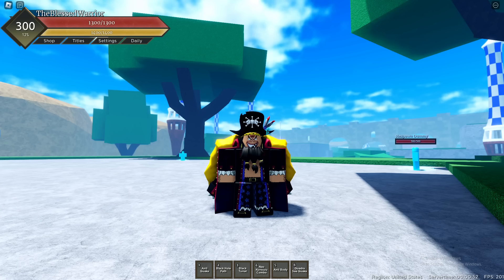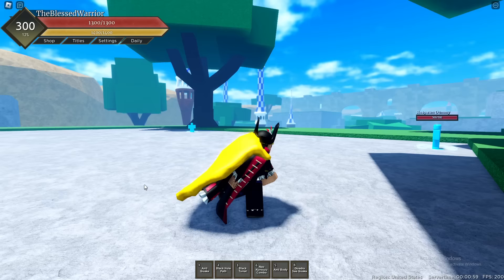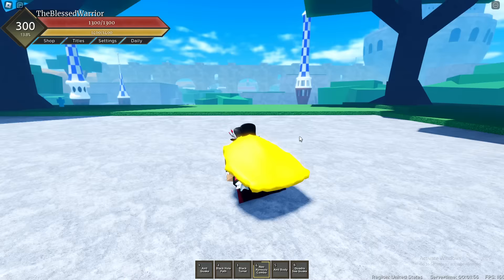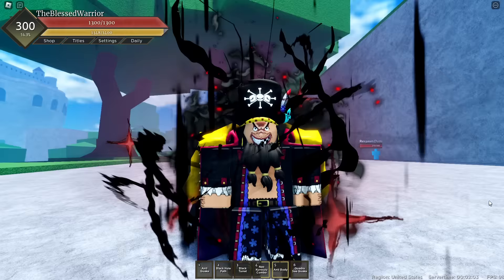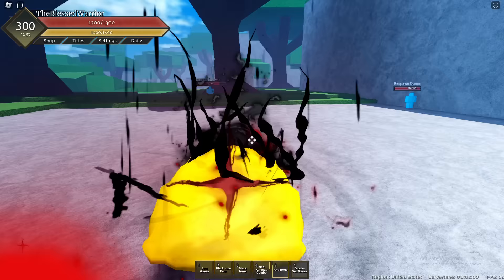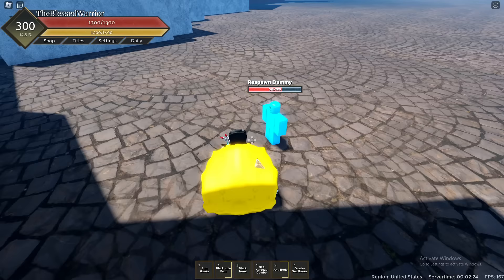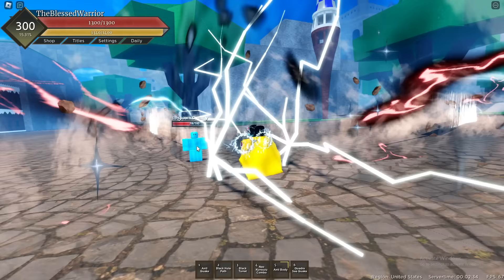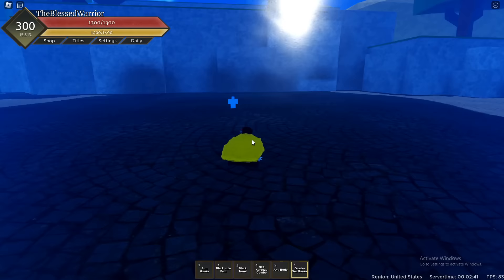New DARK X QUAKE SHOWCASE + HOW TO GET + LOCATION In Fruit Battlegrounds (ROBLOX)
(Requirements for it is lvl.100 quake and 300 dark and 35 titles or SPIN)